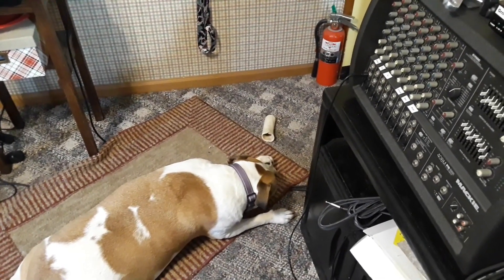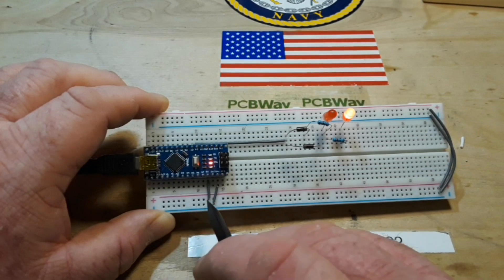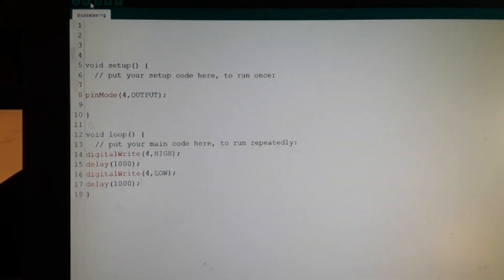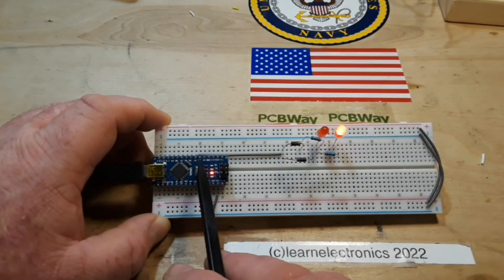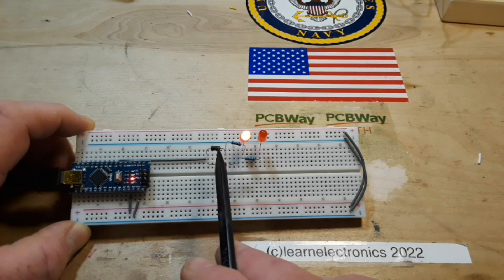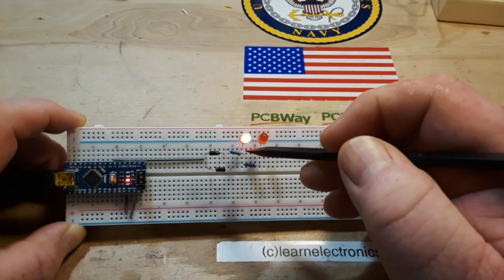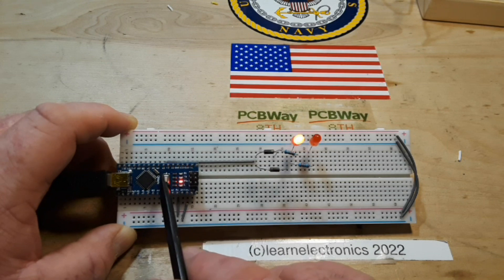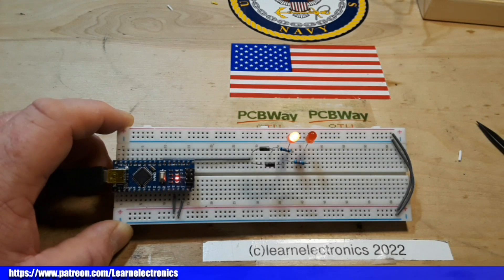Arduino Foundation Series: Source and Sink Current With The Arduino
In this video we use diodes to block current (diode steering) and the abilities of the Arduino to source and sink current on the same pin.